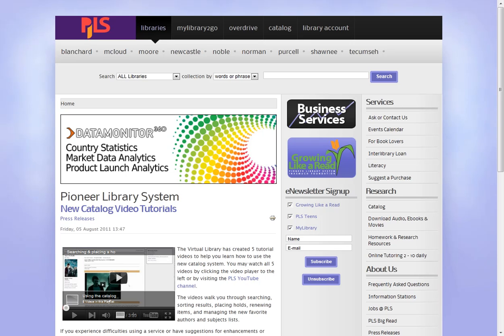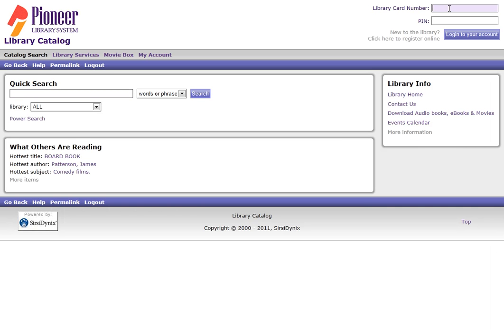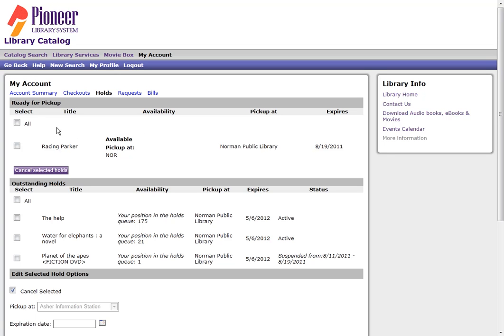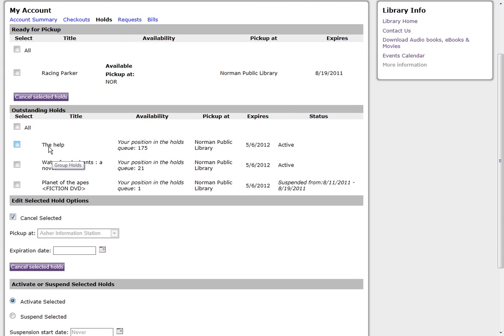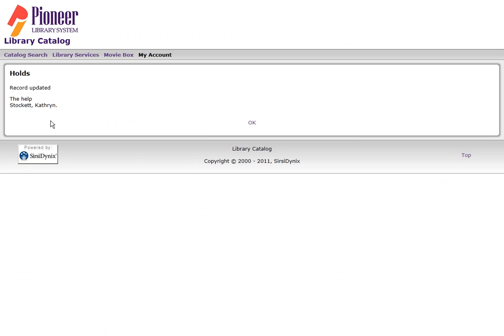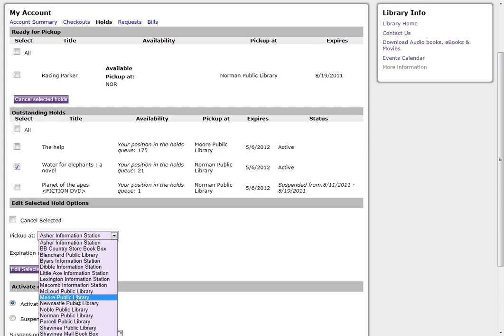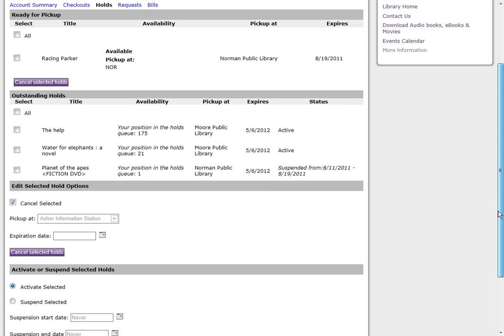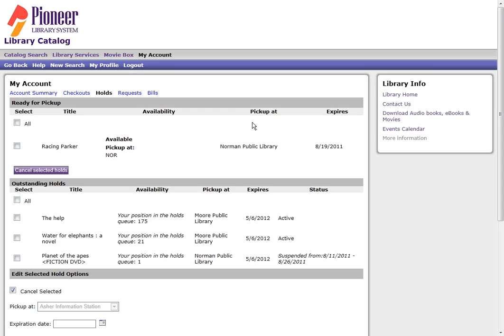How to manage your holds account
How to go in and see if your holds are available for pickup, change a pickup location and how to suspend your hold.